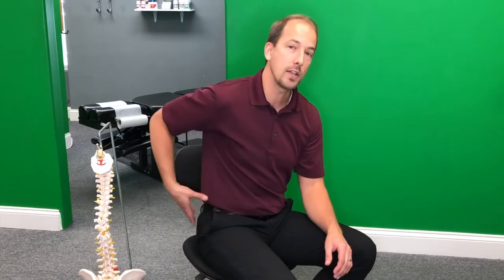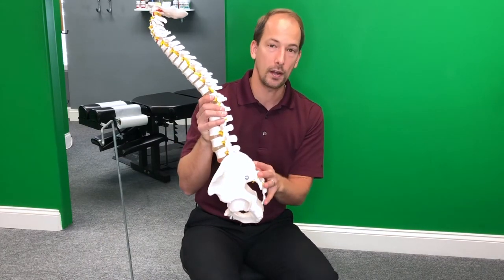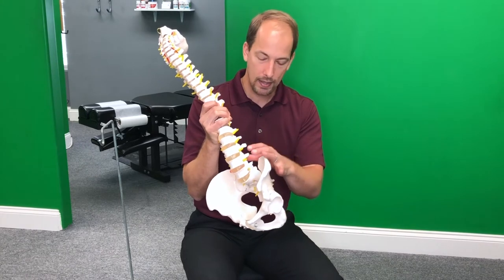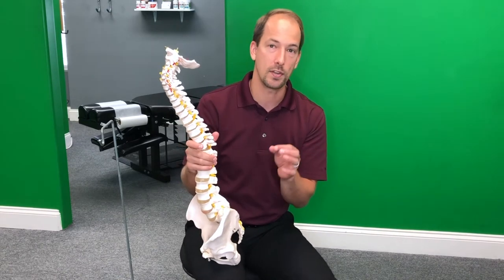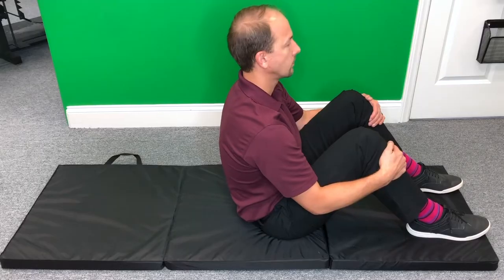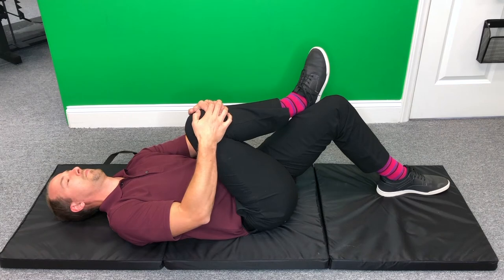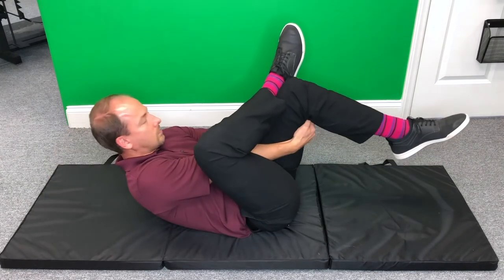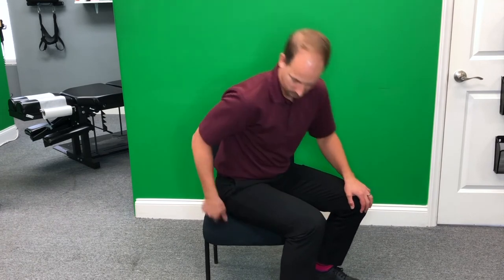Simple Sciatica Solutions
One of the most-common issues we see in our office is Sciatica (Sciatic Nerve Syndrome).

Originating in the lower back and radiating into the legs and feet, Sciatica can have an enormous and undesirable impact on our lives.

But just because something is “common,” doesn’t mean we should resign ourselves to living with it!

Fortunately, there IS something we can do to help right now!

In this video, you’ll discover simple-yet-powerful techniques that can help to alleviate pain and restore vitality.